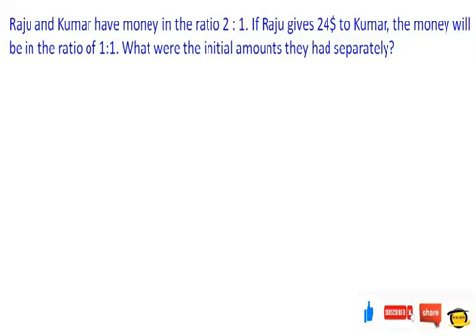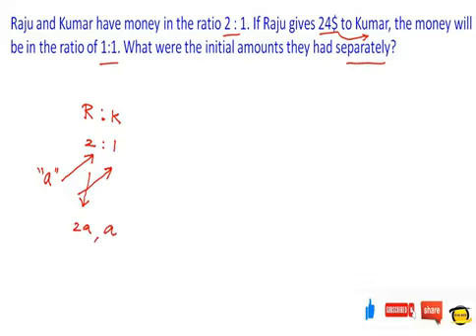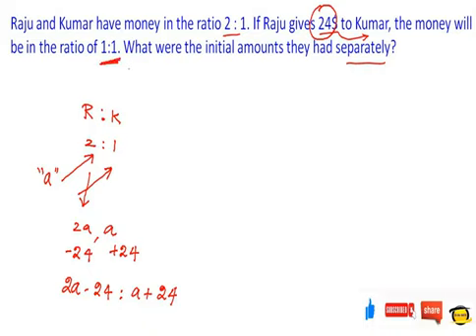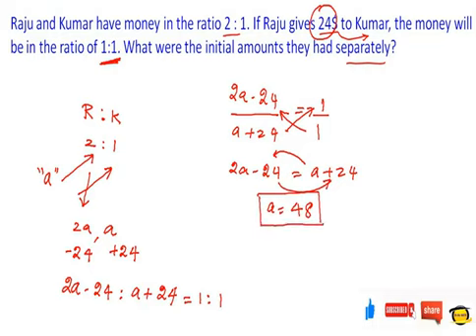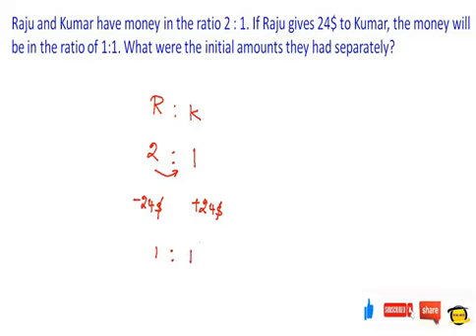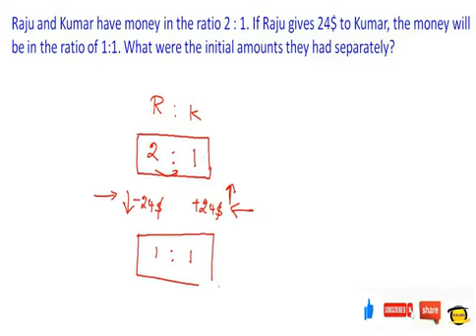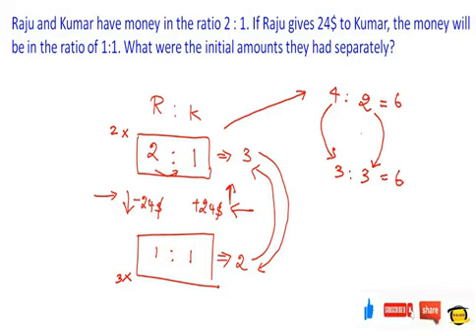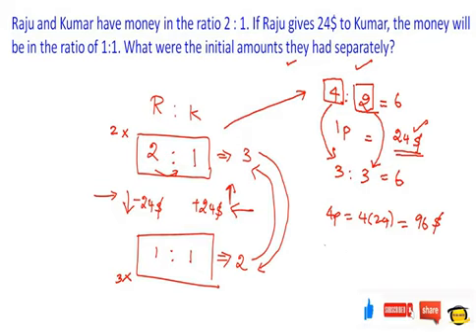Ratios and Proportions, Horizontally Equalling Ratios Trick, Model - 3| Solve in 5 seconds |2 Tricks